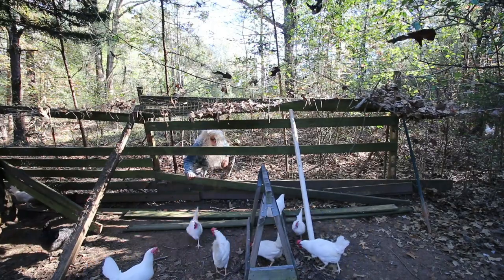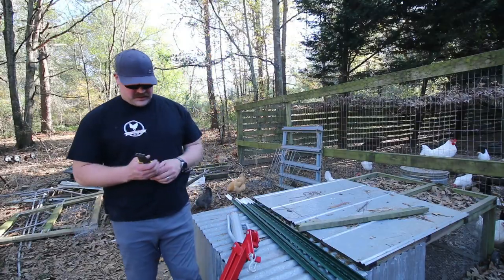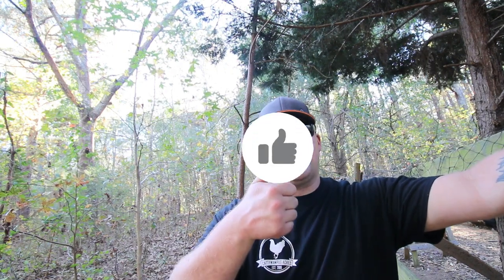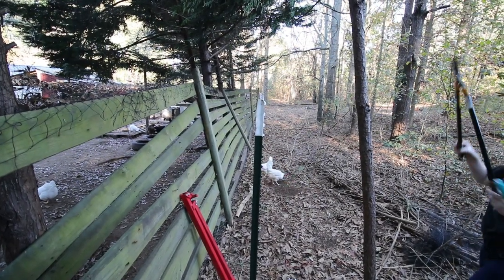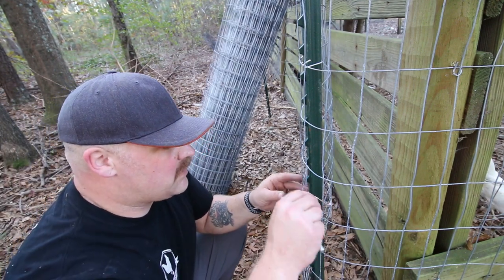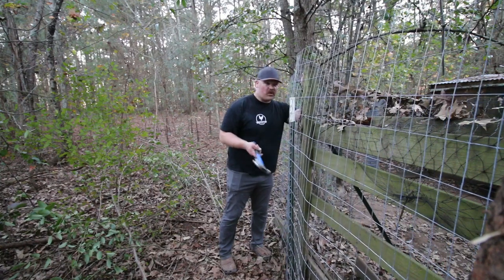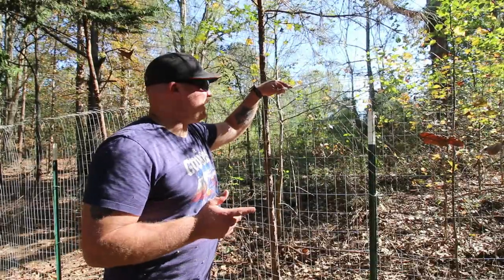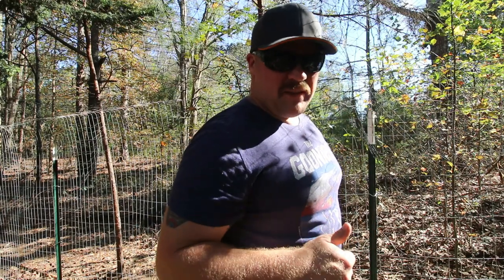Build a Large Chicken Run!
In this video we are repairing our large chicken run, but we also show you how you can build your own!!

Bird Netting
Fence Cutter

Our handcrafted goat milk soaps and custom T shirts are available on Etsy

You can also keep tabs on what's happening at Cattywampus Acres by following us on Instagram @cattywampus.acres47

We appreciate ya'll and will continue to put out a new video each week!!

Ryobi Tools
Canon 70D
Carhartt Hat